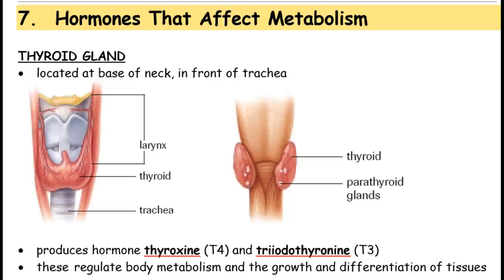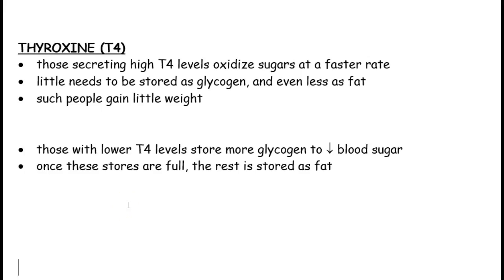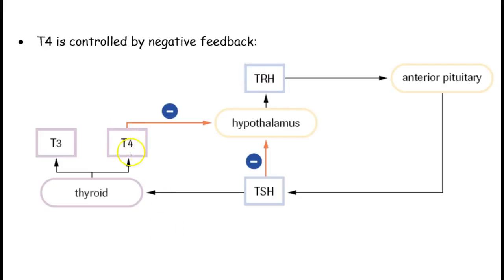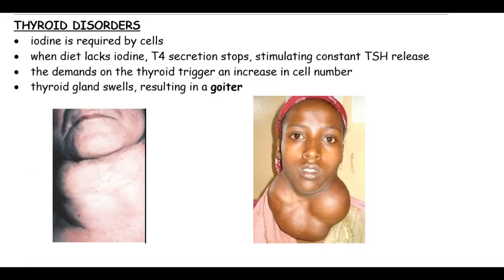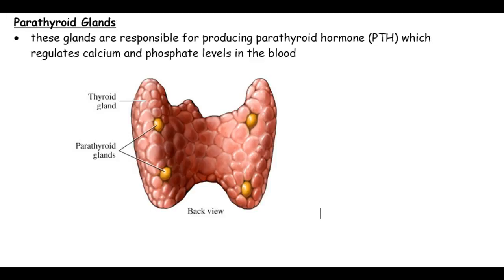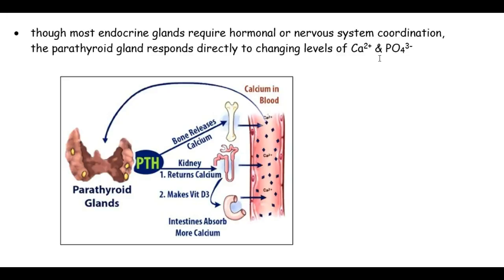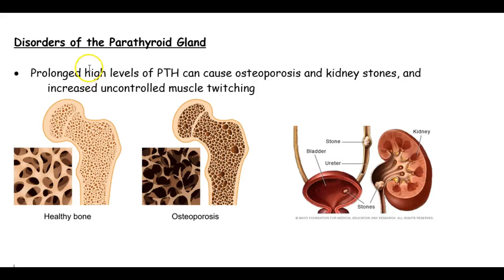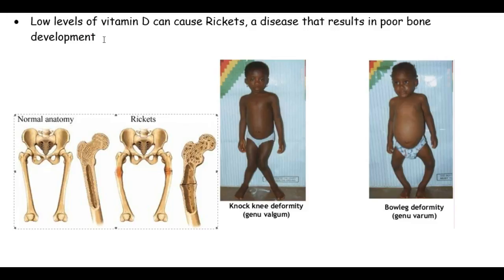Hormones That Affect Metabolism